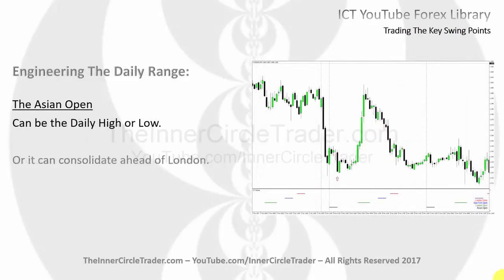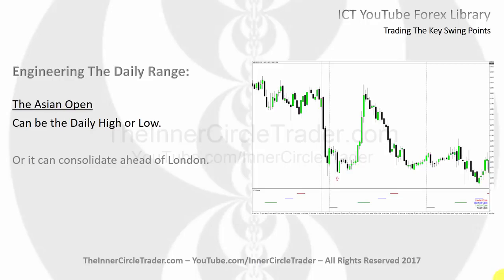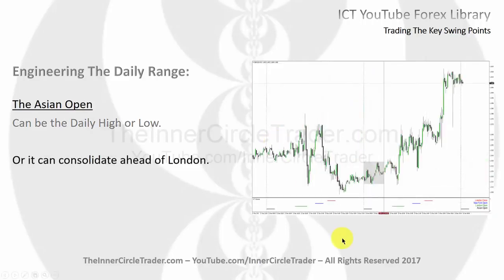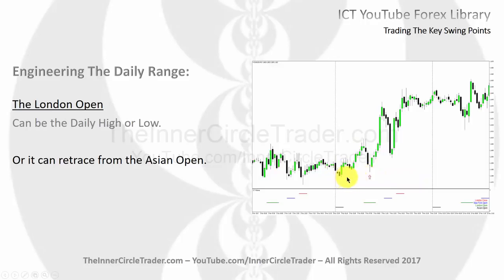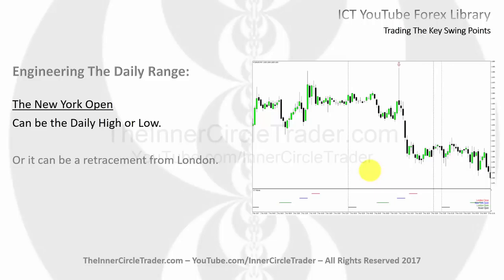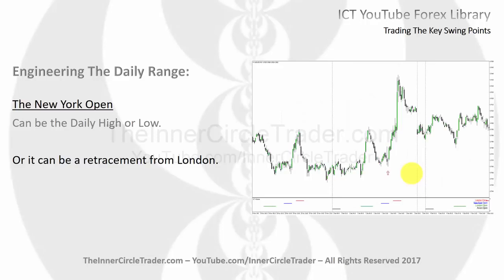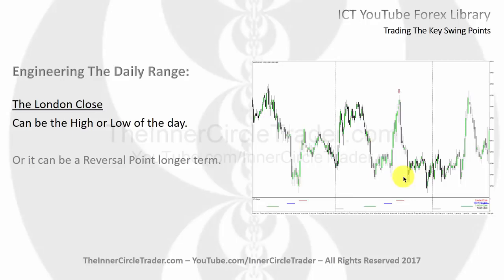014 ICT Forex Trading The Key Swing Points